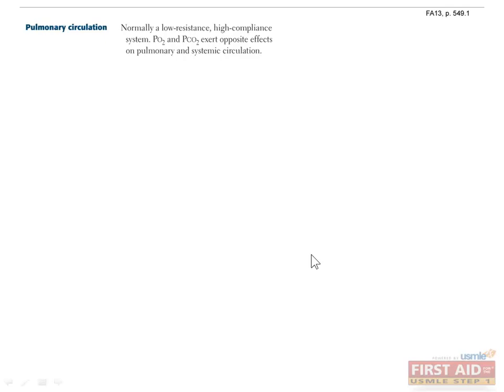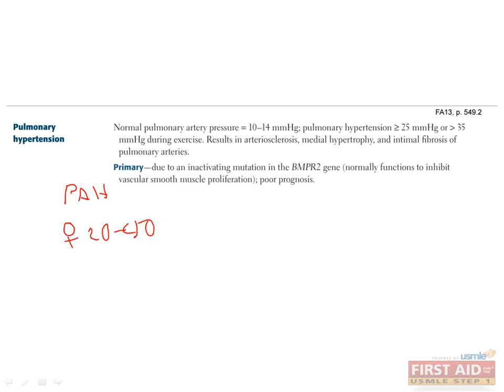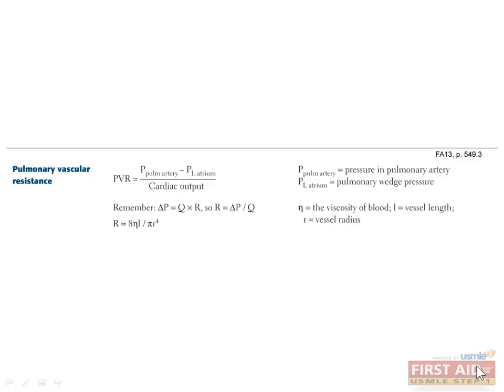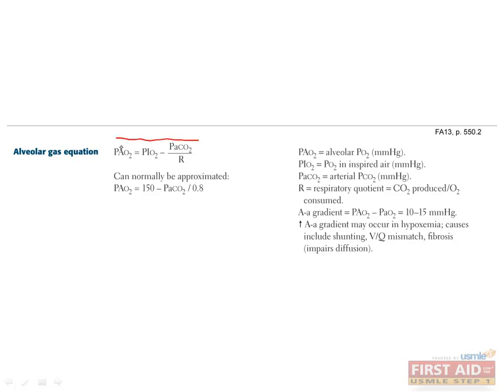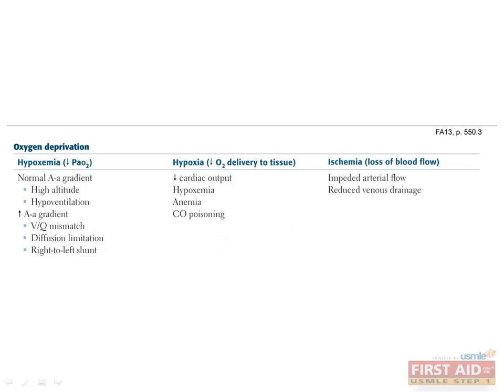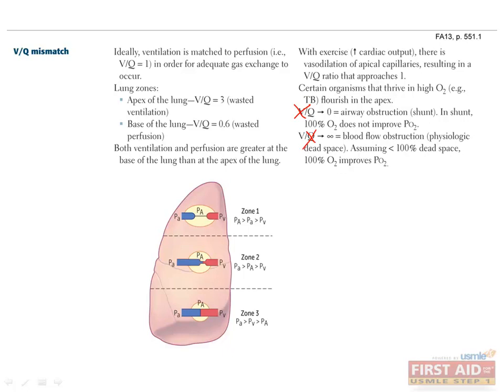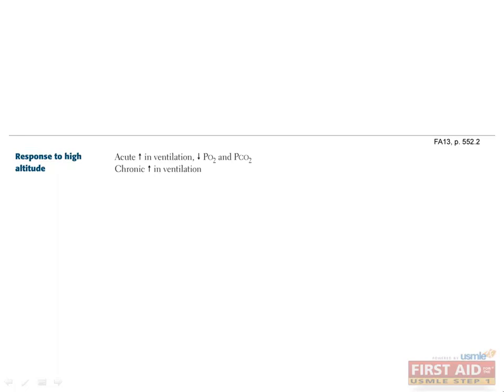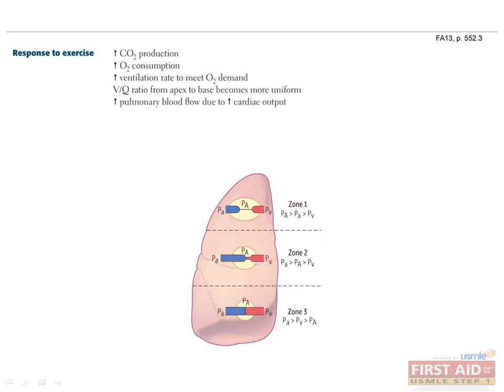USMLE first Aid Respiratory Physiology